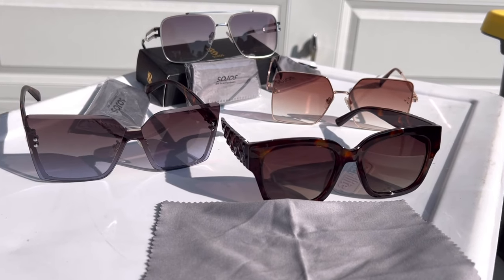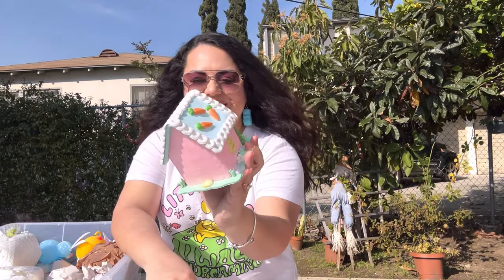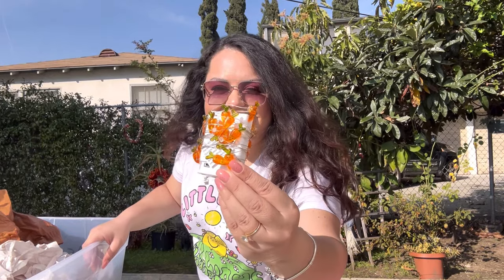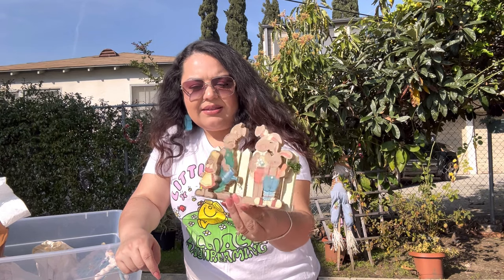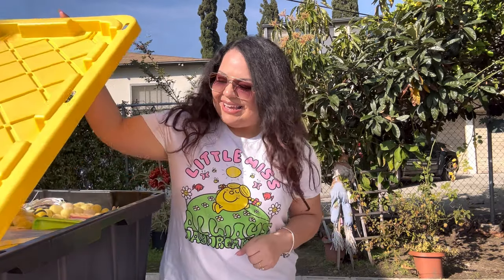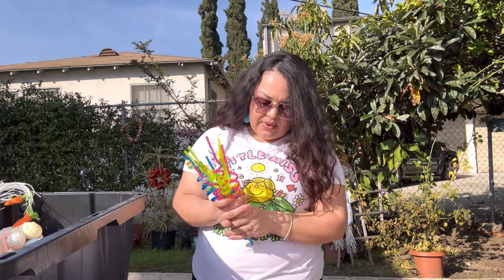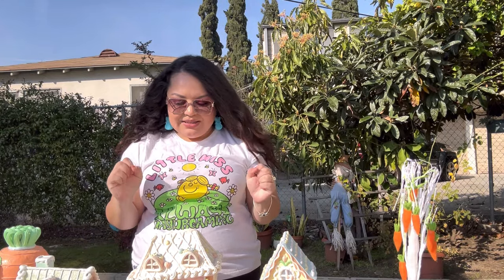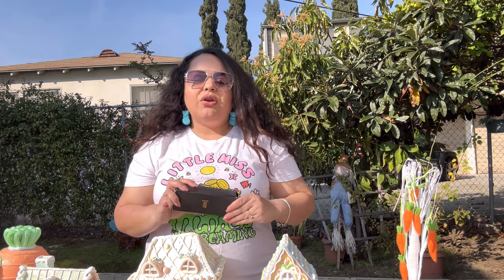WHAT’S INSIDE MY EASTER BINS? Part 1.🤩🐰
Finally I get to show you what’s inside my Easter bins! So many amazing goodies.